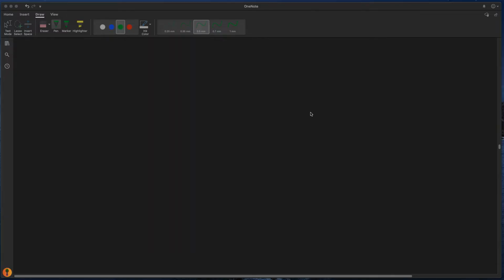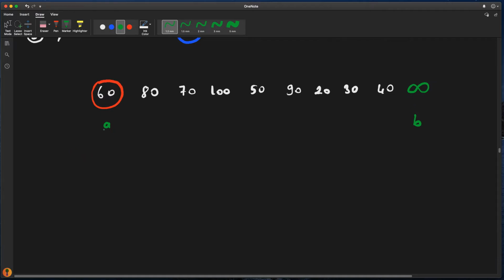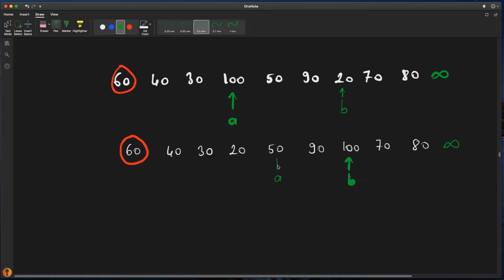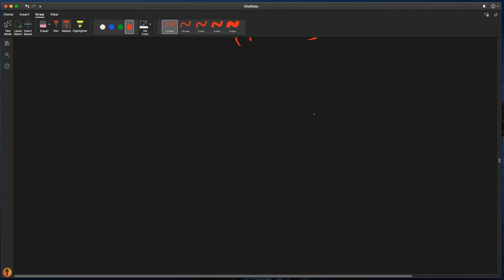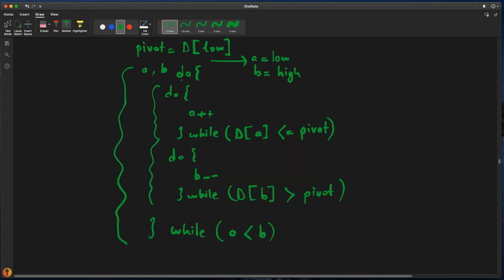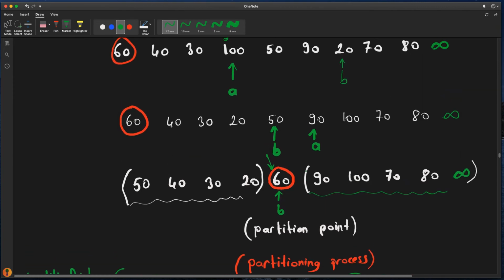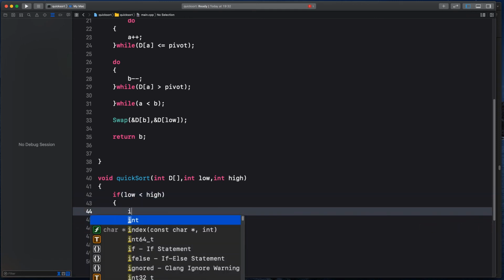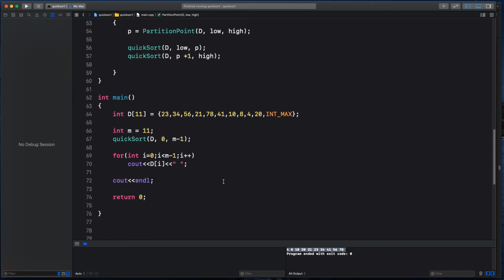Quick Sort ( Data Searching and Sorting Beginner Introduction Algorithms in C++ )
This free Udemy course will help you to understand C++ algorithms. DataStructures , sort ing and search ing algorithms will become easy for every student. Programming will be fun.

🔗 Link

Welcome to the "Searching and Sorting Algorithms in C++" course.

Searching data is to find an element or the search key is present in the array or in a list. And there are 2 famous search algorithms you will learn in this course. These are "Linear Search" and the more efficient algorithm  "Binary Search". Sorting data by using an algorithm can be analyzed as based on its adaptive or stable properties. Also number of comparison s and number of swap s are good indicators which tell us the efficiency of an algorithm. Some algorithms take quadratic time, some of them take linear time and some of them take logarithmic time.

In this course you will learn the subjects written below.

◼️ Searching Algorithms

     ➡️ Linear Search

     ➡️ Binary Search

◼️ Sorting Algorithms

     ➡️ Bubble Sort

     ➡️ Insertion Sort

     ➡️ Comparisons

     ➡️ Selection Sort

     ➡️ Quick Sort

     ➡️ Count Sort

     ➡️ Bucket Sort

     ➡️ Radix Sort

     ➡️ Shell Sort

Happy coding.